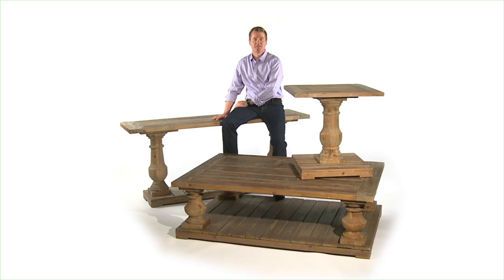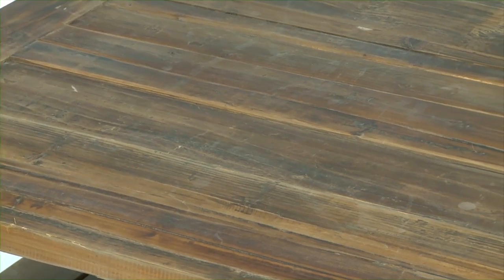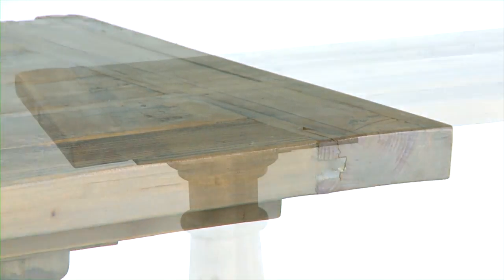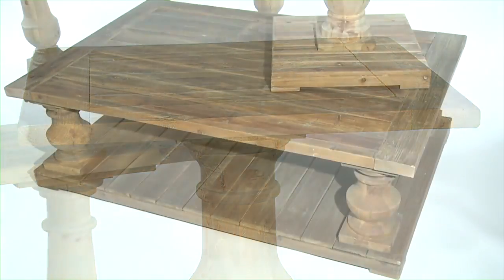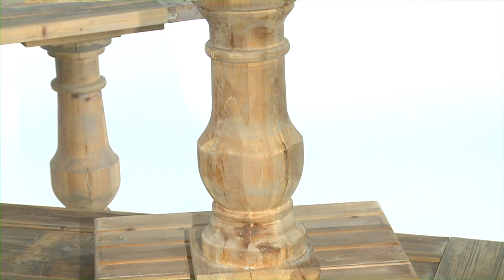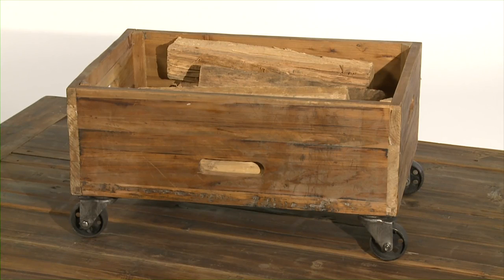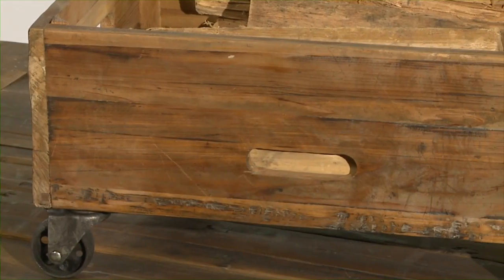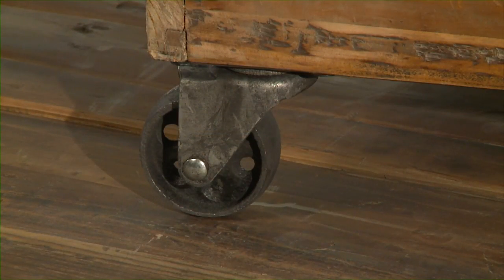24247 Statford Collection By Uttermost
Brief description of the features of the Stratford Collection by Uttermost.